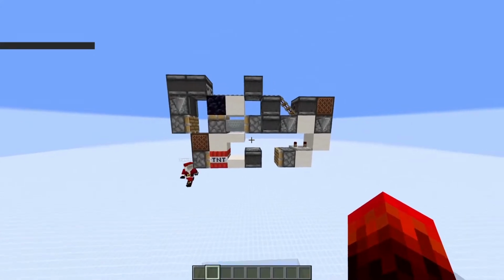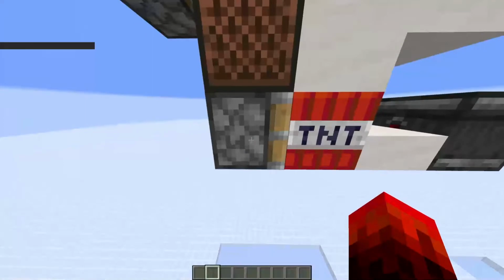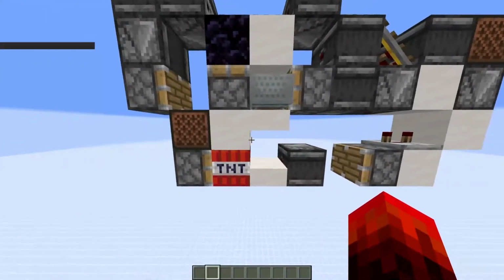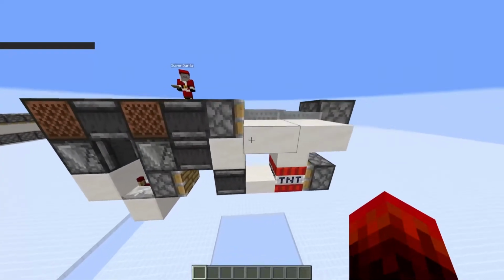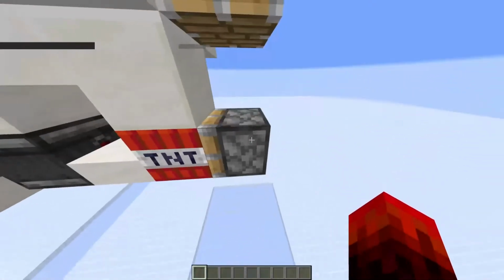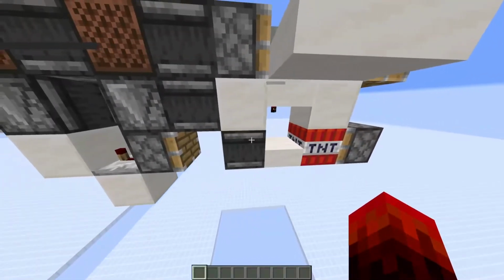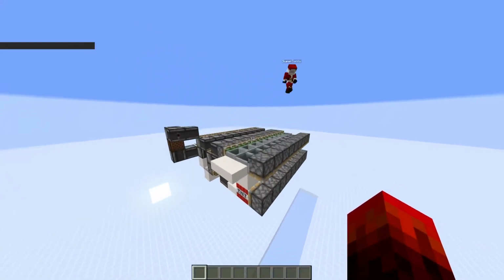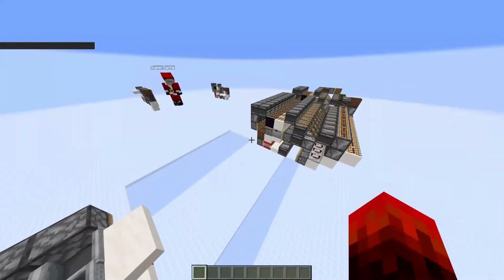Compact observer-based TNT duper [coral-less, dustless, 1-wide tileable]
In this video, I show off a TNT duper design that does not use Redstone redirection, it's coral-less, dustless, non-directional, non-locational, and 1-wide tileable.

Observer-based TNT dupers have been shown before although never with all these benefits while still being compact.

This design should work in 1.13+ although it was only tested in 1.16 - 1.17 snapshots

Index:
0:00 - Intro
0:51 - Explaining how it works
4:53 - Tileable
6:11 - Credit where credit is due
6:41 - Large tileable example
8:18 - Outro